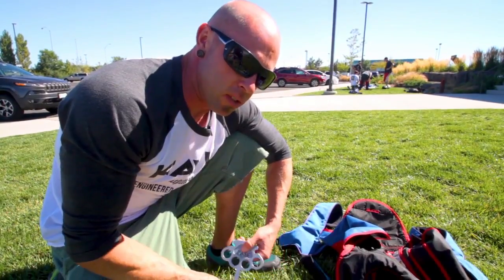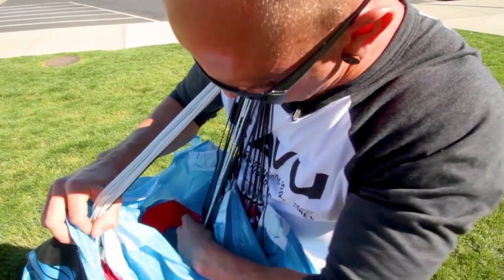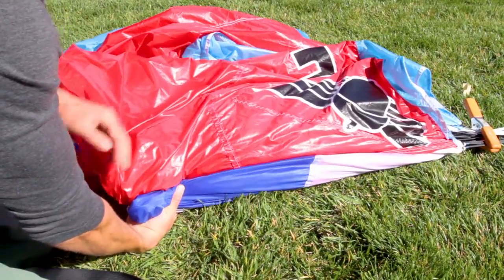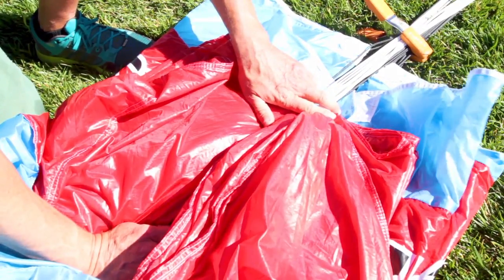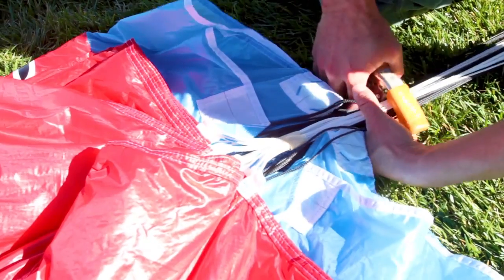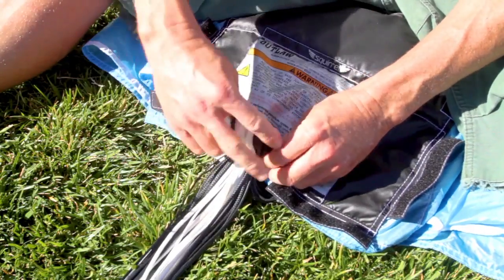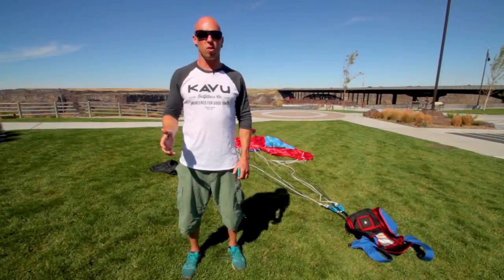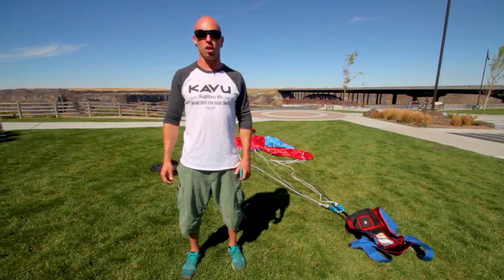Sean Chuma's New BASE Jump packing video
Here it is, my new packing video, edited and shot by Jason Ebelheiser.  It is the same pack job I have been using for thousands of jumps.  It is quick and pretty easy after you learn it.  Many people have spoken to me and said they used the old packing video I put out, so we decided to make a new and more professional one with a bit of humor and even a cameo appearance by Jesse Hall.  If you like it, use it.  Only experience can make a jumper better.